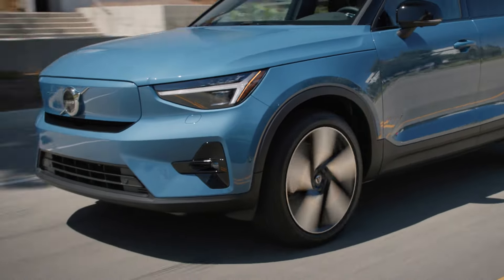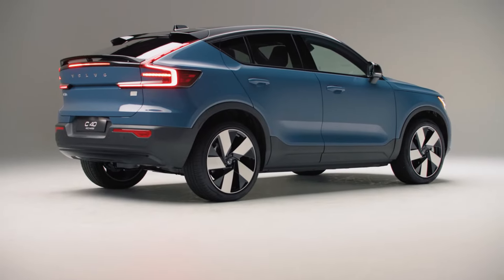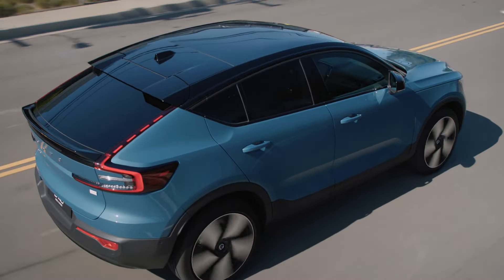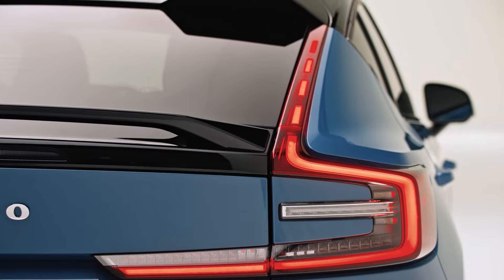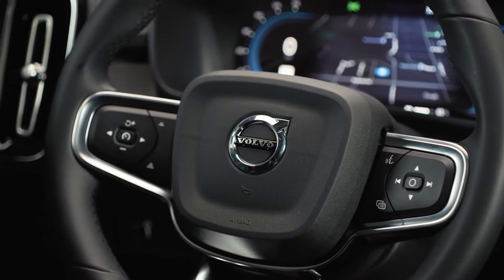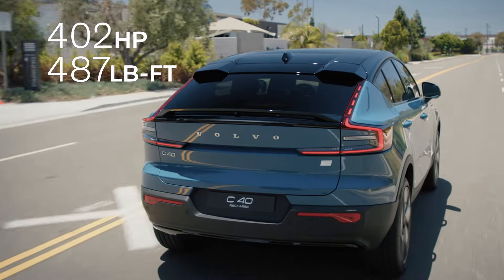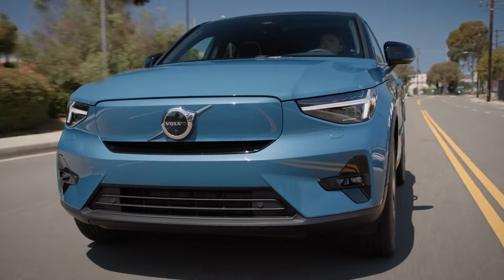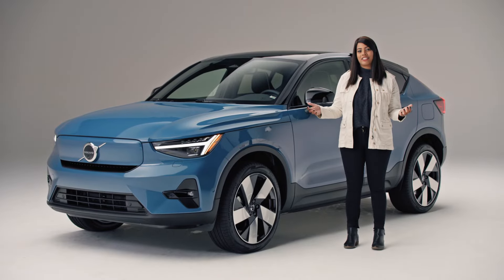Volvo C40 Recharge | Walkaround with Rathyna Gomer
Join drift competitor Rathyna Gomer for a walk around with the fully electric Volvo C40 Recharge. Engineering, design, technology and research are just among the few things Rathyna loves about the C40 Recharge. Can Volvo’s crossover set a new bar for what EVs can and should look like? Let’s find out.

About Volvo Cars Group: Founded in 1927 in Gothenburg, Sweden, Volvo Cars is a luxury automobile manufacturer with a long history of innovation. Volvo offers a wide range of award-winning SUVs, sedans, crossovers, and wagons that continue to set new benchmarks in safety, design, technology, and connectivity. And we are committed to our industry-leading vision for an electrified future, from mild hybrids, plug-in hybrids, and fully battery electric vehicles.